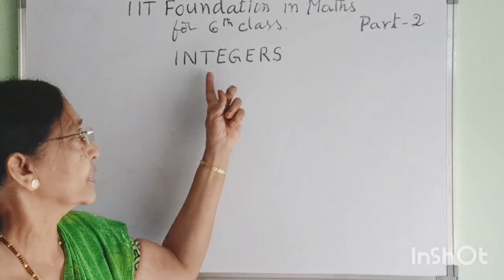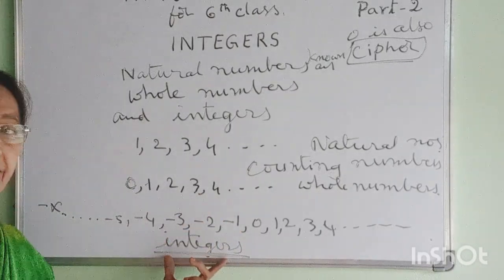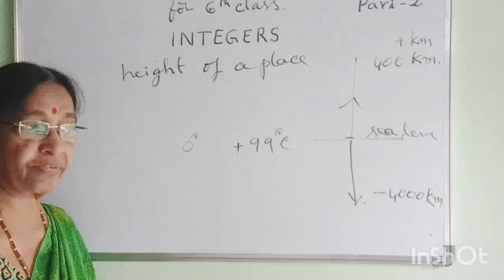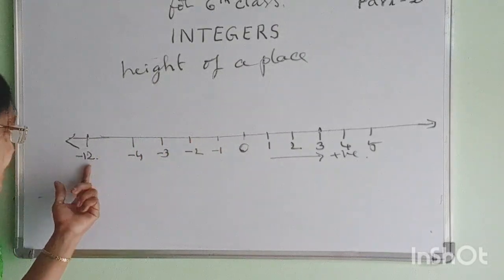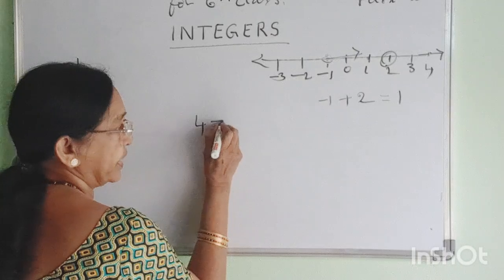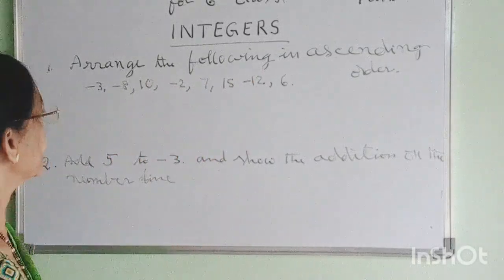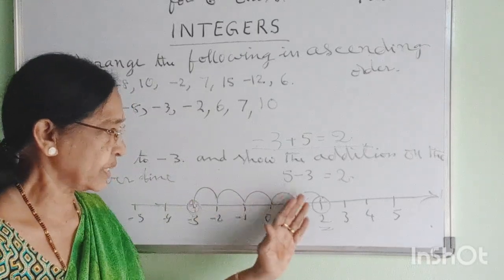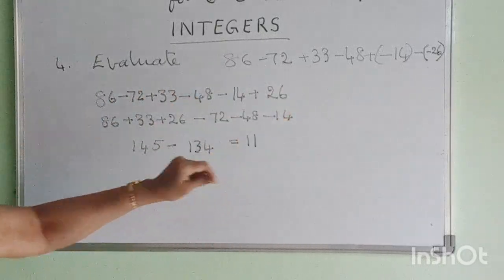IIT foundation in maths for 6th class.Part_2. Chapter 1_Numbers-Integers.